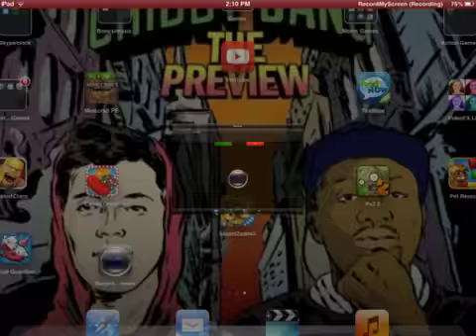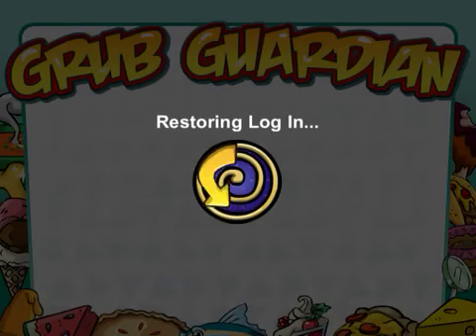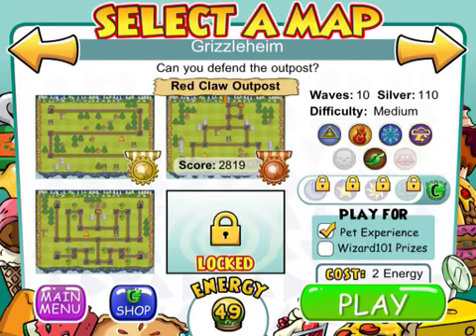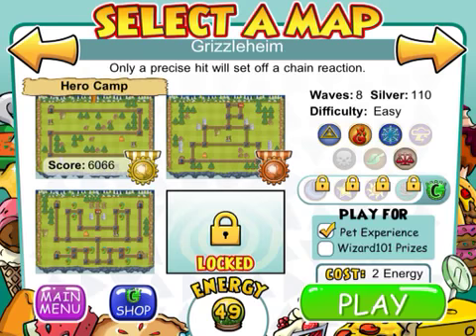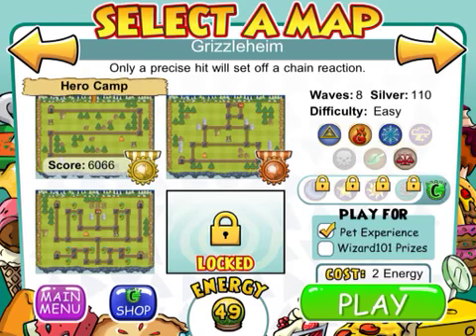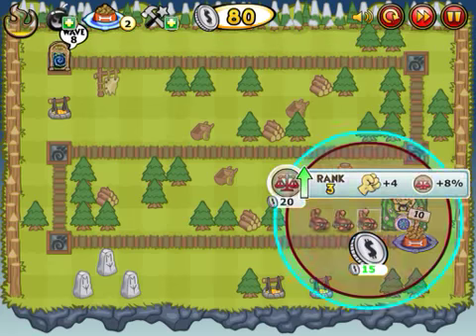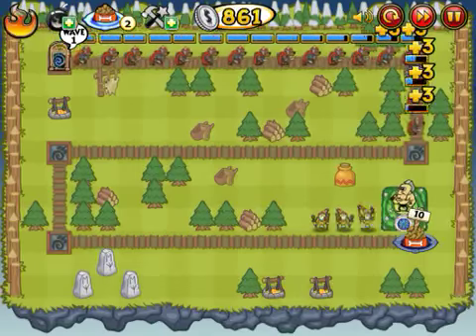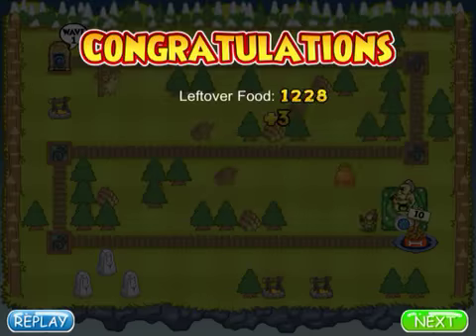Grub gairdan on I pad i phone ans I pod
I am also doing one level for you guys that is how you beat that level.  If you have trouble with any other levels tell me and I will try to make a video on it.  No bad comments please